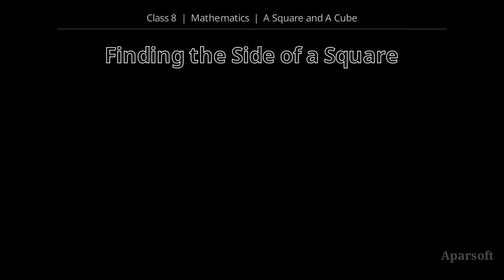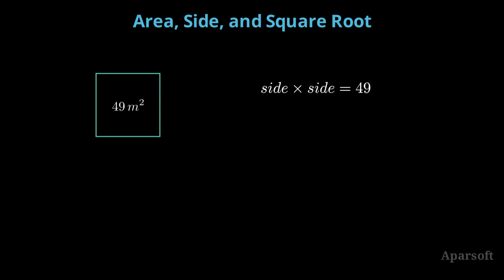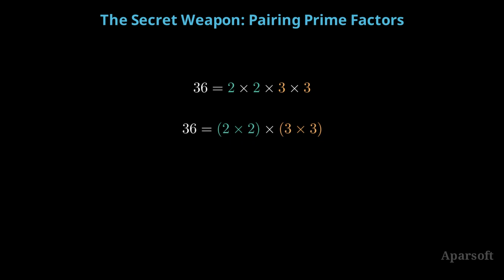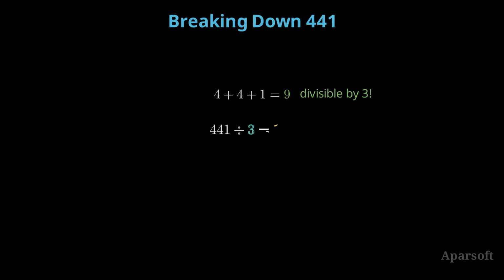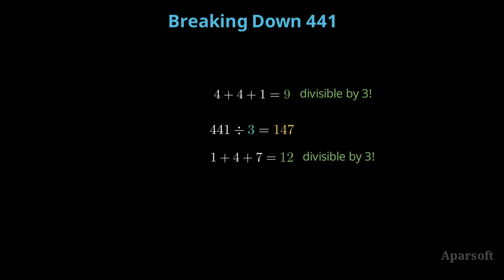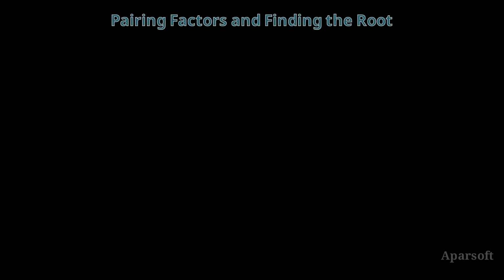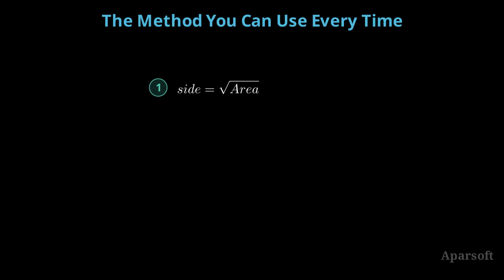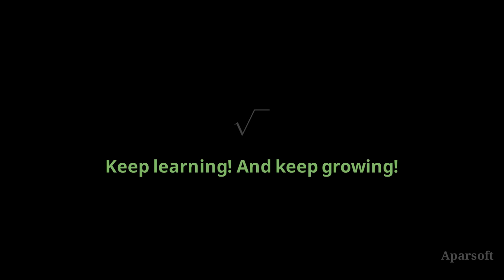NCERT Class 8 Math-I Ch-1 | Find the length of the side of a square whose area is 441 m²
🎓 Can't figure out how to find the side of a square when only the area is given? This video solves the NCERT Class 8 Maths Chapter 1 question step by step using the prime factorisation method — making it super easy to understand and remember!

Q: Find the length of the side of a square whose area is 441 m².

• How to find the side length of a square from its area
• The relationship between area and side: Area = side²
• Prime factorisation method to calculate square roots
• Step-by-step factorisation of 441 into prime factors
• How to identify a perfect square using prime factorisation
• Grouping prime factors in pairs to find the square root
• The formula: side = √Area applied to real problems
• Verification technique: squaring your answer to check

• Area of a square formula (side × side)
• Square root definition and meaning
• Prime factorisation technique for square roots
• Finding √441 using prime factorisation
• Perfect square identification through factor pairing
• Converting prime factorisation to square root result
• Application of square roots in geometry
• NCERT Figure it Out (Section 1) problem solving

💡 PERFECT FOR
• CBSE Class 8 students studying Mathematics
• Students preparing for unit tests and half-yearly exams
• Anyone learning squares and square roots for the first time
• Learners who want step-by-step NCERT solutions with explanation
• Students who find prime factorisation confusing or difficult

🎨 VISUAL LEARNING
Watch as we break down 441 into its prime factors using animated factorisation trees and clear step-by-step visuals. See how pairing the prime factors (3² × 7²) leads directly to the answer 21, making the concept stick forever!

• Forgetting that Area = side² (not side × 4, which is perimeter)
• Making calculation errors in prime factorisation steps
• Not pairing prime factors correctly before finding the root
• Confusing perimeter formula with area formula
• Forgetting to include units (m) in the final answer
• Skipping the verification step (always check 21 × 21 = 441)

📚 THE CONCEPT BREAKDOWN
1. Identify what is given: Area of square = 441 m²
2. Recall the formula: Area = side²
3. Rearrange to find side: side = √Area = √441
4. Prime factorise 441: 441 = 3 × 3 × 7 × 7
5. Group in pairs: 441 = (3 × 7)² = 21²
6. Take square root: side = √441 = 21 m

Unlike other videos that just give you the answer, we break down every single step of the prime factorisation so you can apply this method to ANY square root problem with complete confidence and accuracy!

👨‍🏫 ABOUT APARSOFT
Aparsoft is an Indian EdTech company dedicated to making learning visual, engaging, and accessible for every student. Our animated explanations transform complex NCERT concepts into simple, memorable lessons. for more resources!

• Did you try solving this before watching the video?
• Which method do you prefer for finding square roots?
• What other NCERT questions should we solve next?
• Have you made any of the common mistakes listed above?

📌 STUDY TIPS
1. Always write the formula first before starting calculations
2. Practice prime factorisation with different numbers daily
3. Verify your answer by squaring it back (21 × 21 = 441 ✓)
4. Draw the square and label it to visualise the problem
5. Make a cheat sheet of perfect squares up to 30²